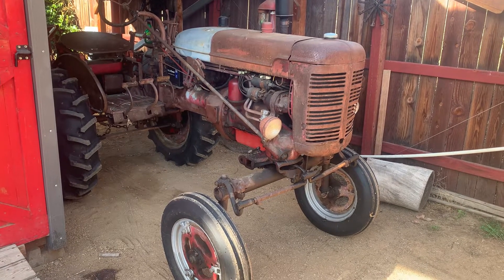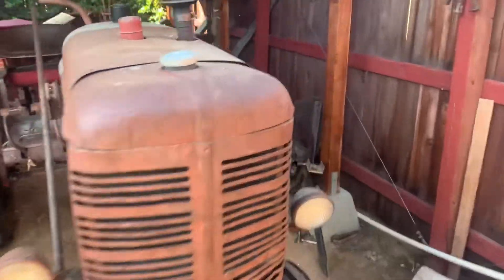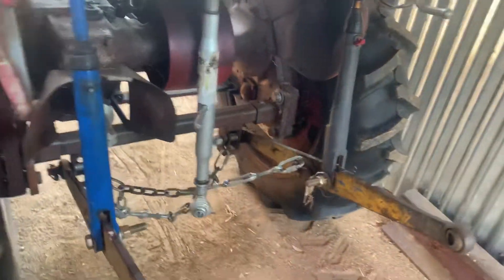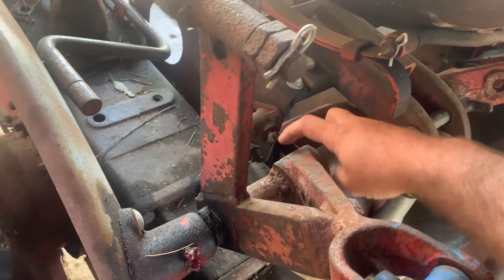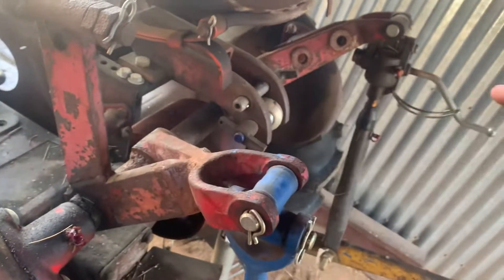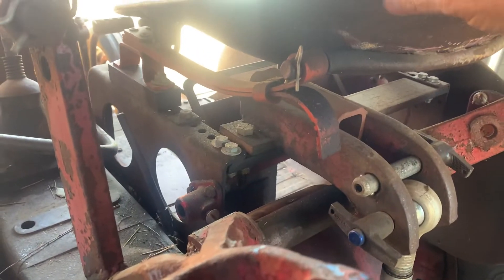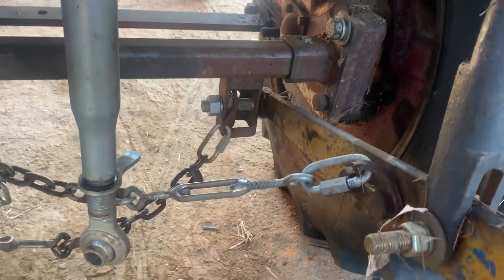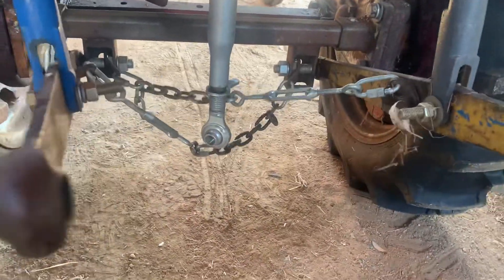Farmall Super A diy 3-point hitch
A short description of how I fabricated a 3 point hitch on my 1950 International Harvester Farmall Super A using Ford 9n 2n 8n tractor parts